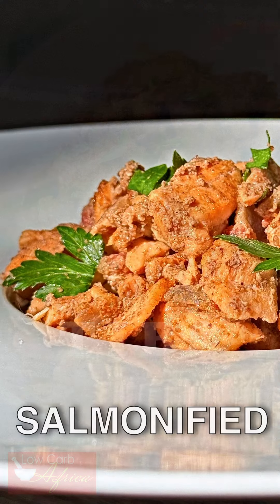How To make Salmon Tibs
Here's What You Need In Order To Make Salmon Tibs:

1/2 Tsp Cardamon
1/4 Tsp Ginger
1/4 Tsp Cumin
1/4 Tsp Clove
1/4 Tsp Paprika
1/4 Tsp Garlic
1/4 Tsp Nutmeg
1/4 Tsp Salt
Pinch of Garlic Powder & Cayenne Pepper
- 2 Tbsp Red Wine
- 3 Tbsp Diced Tomatoes with Jalapeños
- 1 Tbsp Minced Red Onion
- 1 Tbsp @theyuzuco